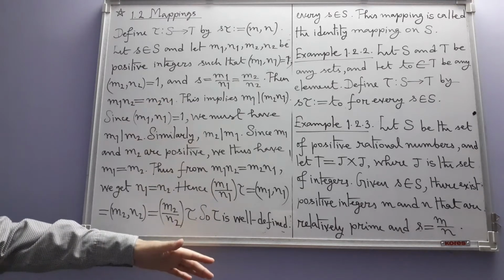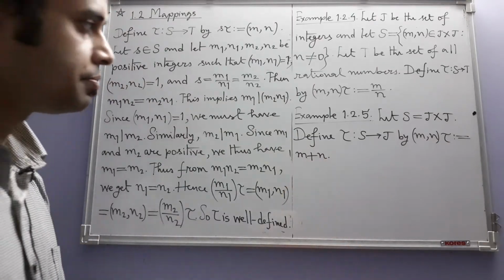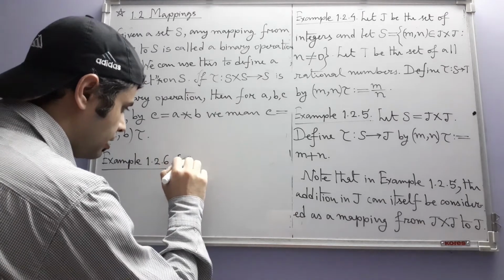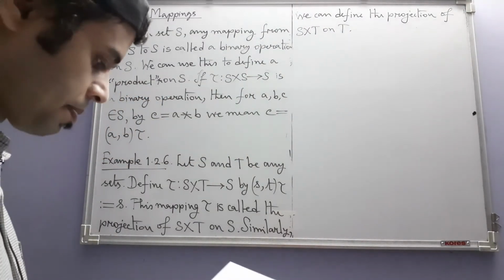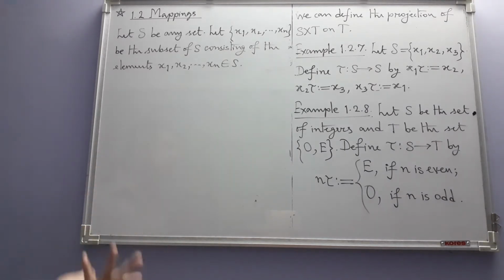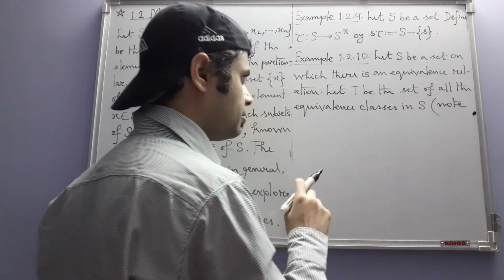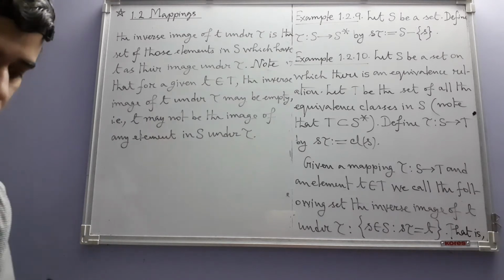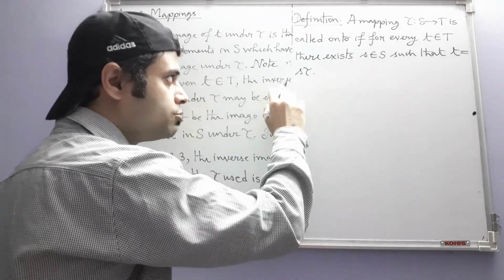Mappings (from Topics in Algebra by I. N. Herstein, 2nd Edition)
In this part we discuss Examples 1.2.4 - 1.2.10. We then define the inverse image of an element under a mapping. We end with the definition of an onto mapping. One-to-one mappings and compositions of mappings will be defined in the next part.